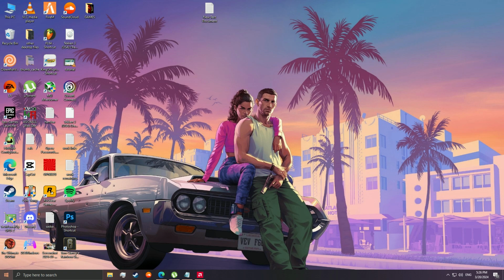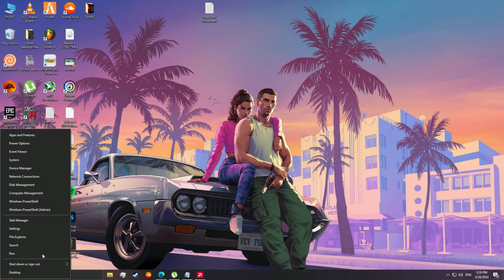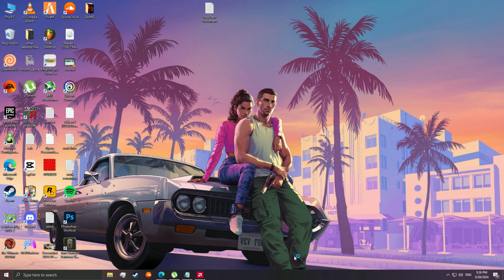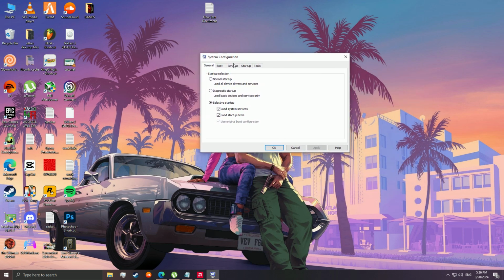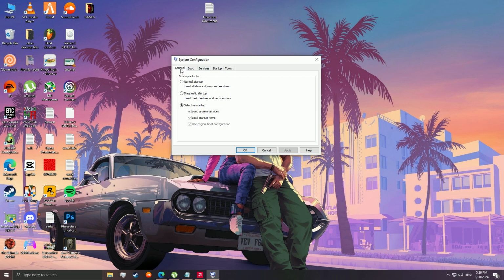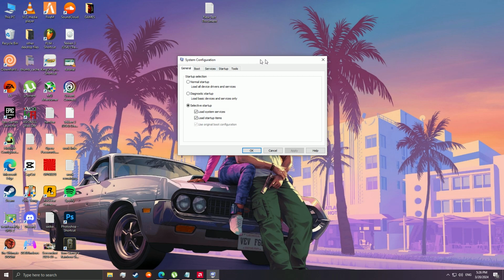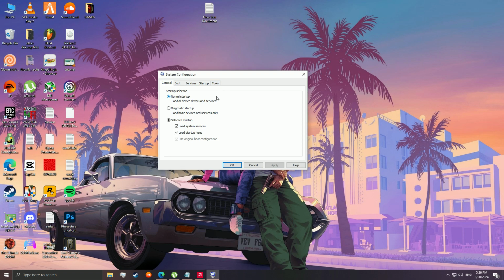How to Fix Cursor Blinking in Windows 11 & 11 (Quickest Fix)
🖱️ Experiencing cursor blinking issues in Windows 11? Don't worry, we've got the quickest fix for you!

Cursor blinking problems can be frustrating, but resolving them doesn't have to be complicated. Whether your cursor is flickering, disappearing, or behaving erratically, we'll get it sorted out in no time.

With just a few simple steps, you'll regain control of your cursor and eliminate those annoying distractions.

Don't let cursor issues disrupt your productivity. Let's keep your PC running smoothly! 🚀